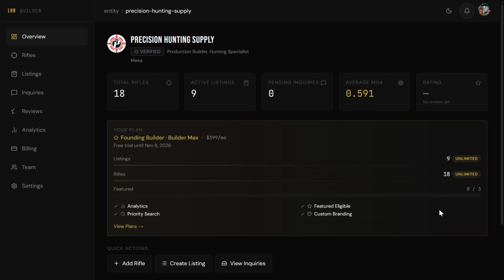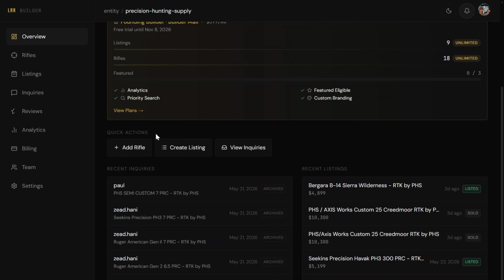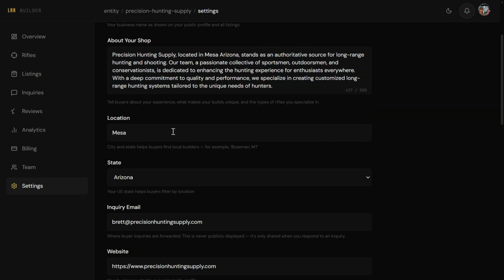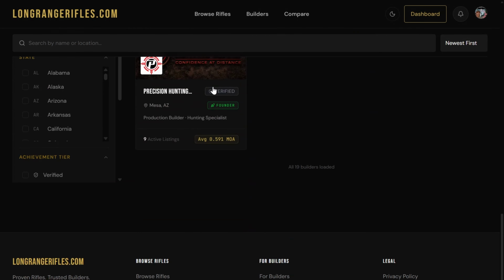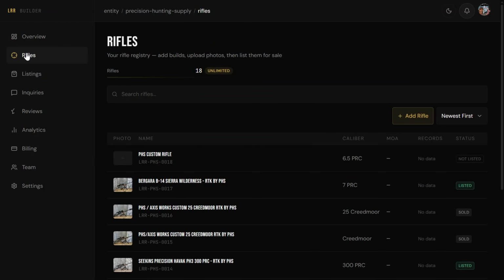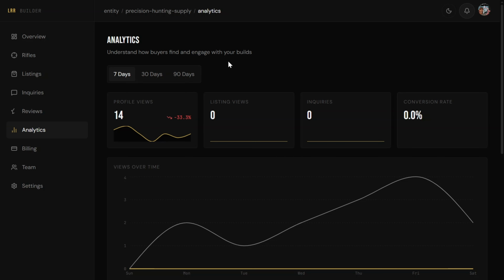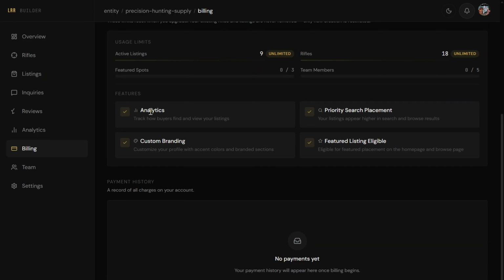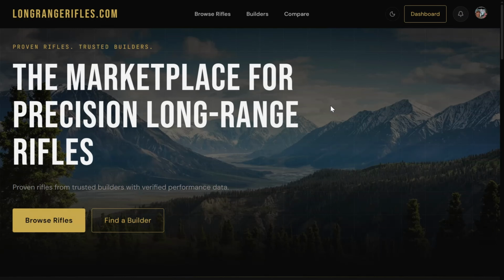LongRangeRifles.com Builder Tutorial | Part 2: Creating Your First Rifle Profile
LongRangeRifles.com Builder Tutorial Series – Part 2: Creating Your First Rifle Profile

Welcome to Part 2 of our Builder Tutorial Series.

In this video, you’ll learn how to create and publish your first Rifle Profile on LongRangeRifles.com.

Rifle Profiles are the foundation of the platform. They allow you to showcase your craftsmanship, document build details, highlight performance data, and create a permanent, searchable record of your work.

In this video, we’ll cover:

✅ Creating a new Rifle Profile
✅ Entering rifle specifications and build details
✅ Adding caliber, components, and performance information
✅ Uploading photos of your build
✅ Saving and publishing your Rifle Profile

Every rifle has a story. A Rifle Profile gives that story a permanent home where potential customers can discover your work long after a social media post has disappeared.

Build the rifle once. Create the profile once. Let it work for you for years.

LongRangeRifles.com

Research. Compare. Connect.

Create a Rifle Profile. Preserve Your Craftsmanship.